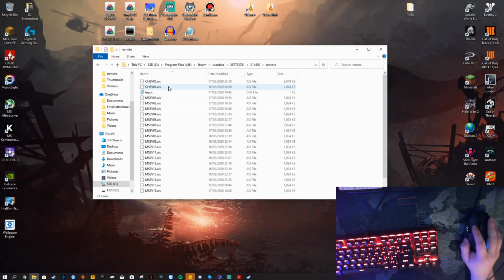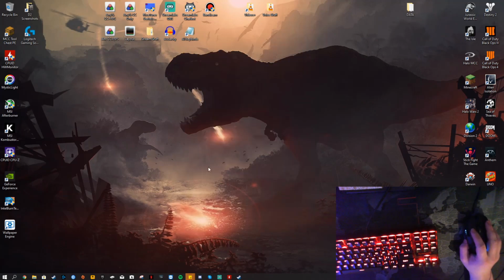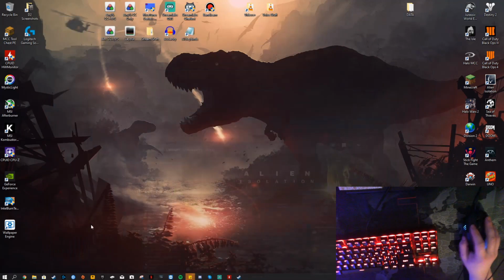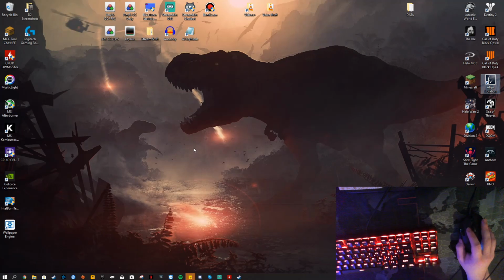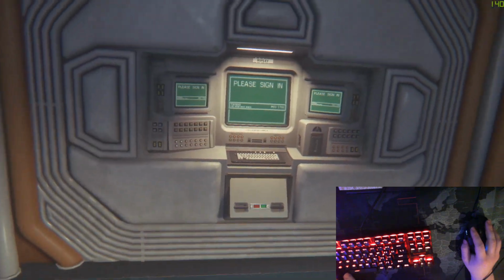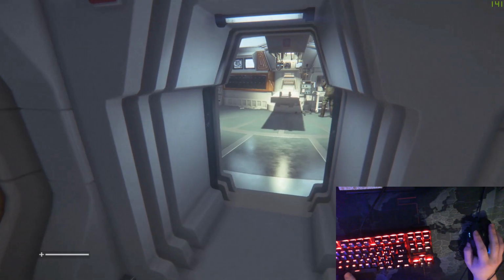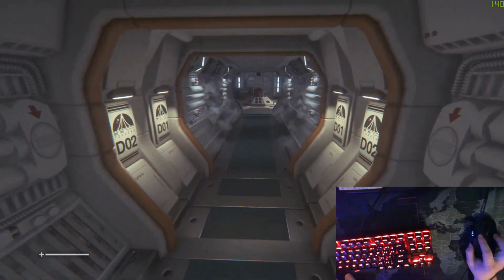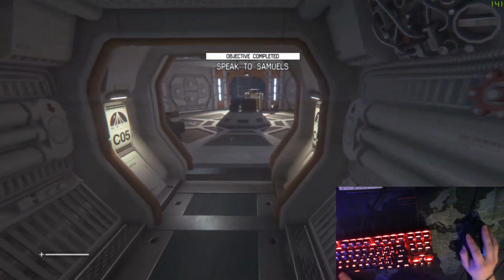Alien Isolation Speedrun Tutorial! - Any% CC Only - Setup + M1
--This category has been updated with new strats! To learn these strats, watch my video here!

Any% CC Only Keybinds -
unbindall
bind W move_forward
bind S move_back
bind A move_left
bind D move_right
bind LSHIFT sprint
bind mwheel_up crouch
bind mwheel_down crouch
bind SPACE crouch
bind mbutton_right aim
bind mbutton_left fire_or_throw
bind E use
bind Q back_close
bind mbutton_left melee
bind E button_mash
bind R reload_weapon
bind R activate_item
bind mbutton_7 peek
bind 1 select_weapon_1
bind 2 select_weapon_2
bind 3 select_weapon_3
bind 4 select_weapon_4
bind 5 select_weapon_5
bind mbutton_8 select_motion_tracker
bind F select_torch
bind 6 select_item_1
bind 9 select_item_4
bind 0 select_item_5
bind mbutton_right change_dof_focus
bind TAB hud_menu
bind U tab_left
bind I tab_right
mouse_speed 853